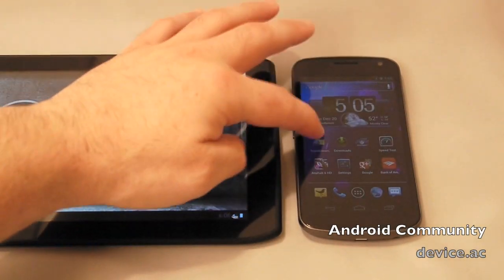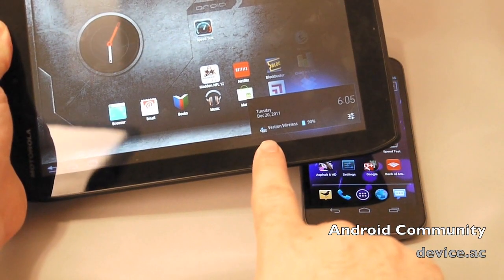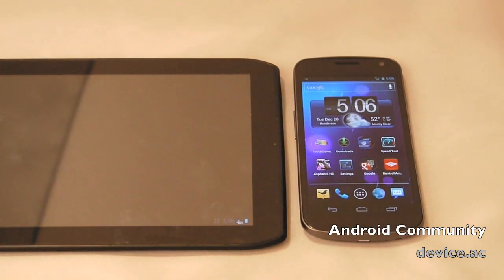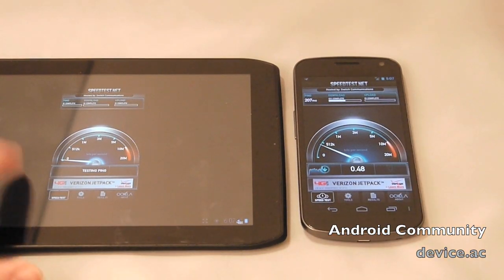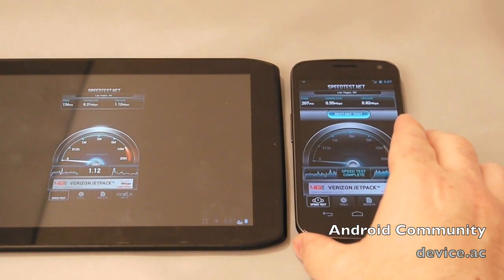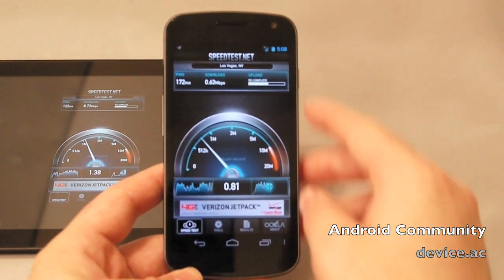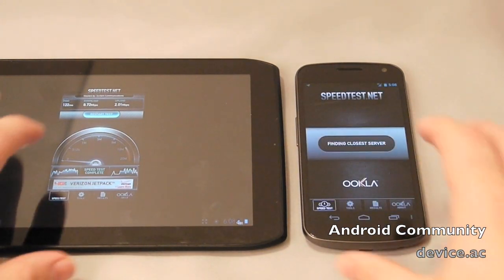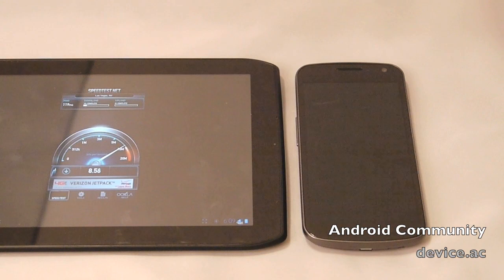Verizon Galaxy Nexus vs XYBOARD LTE Speedtests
Hands-on video showing both the Galaxy Nexus and the XYBOARD 8.2 running speedtest ad the same time. XYBOARD has LTE while Nexus sadly sits on 3G